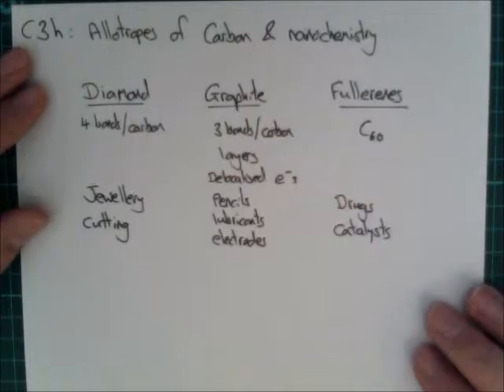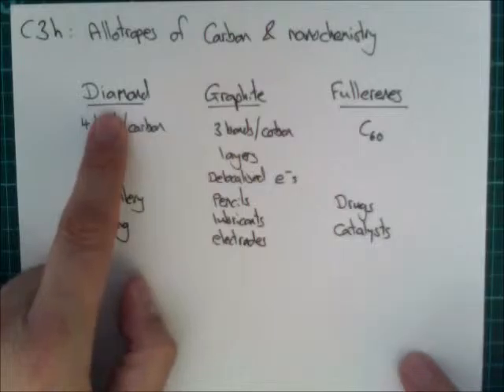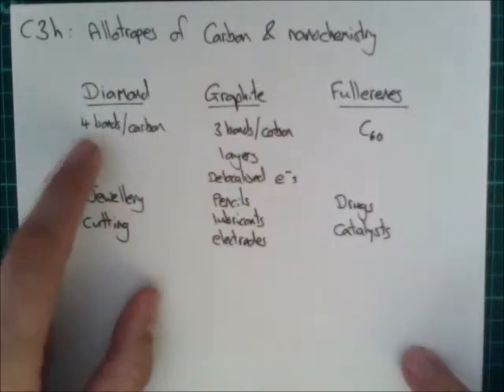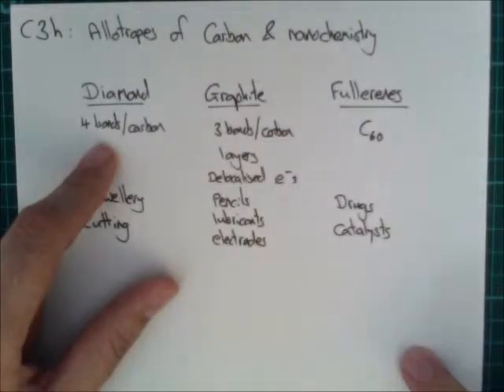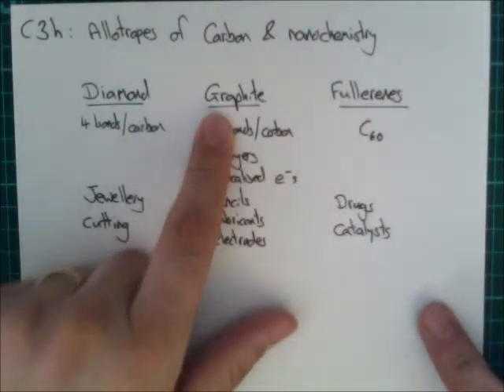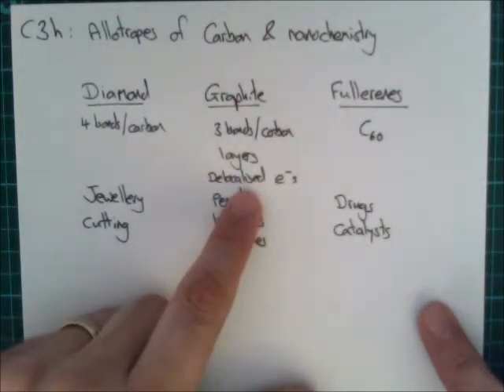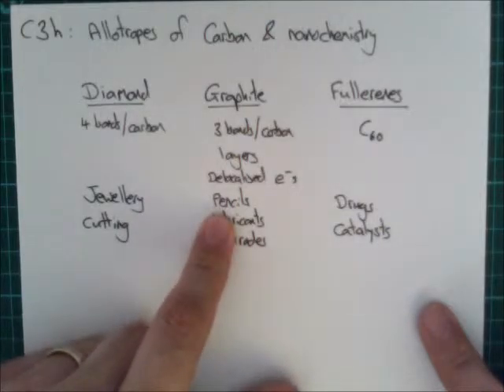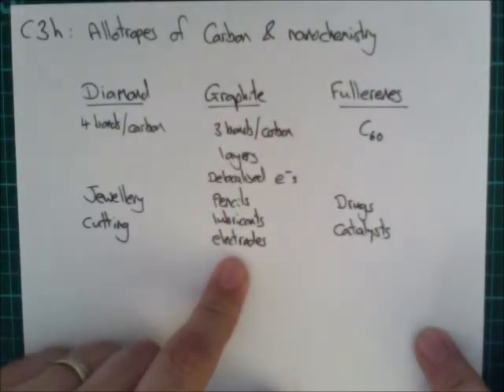C3h: Allotropes and Nanochemistry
Allotropes and Nanochemistry for OCR spec GCSE.
Just a brief outline that should jog your memories!